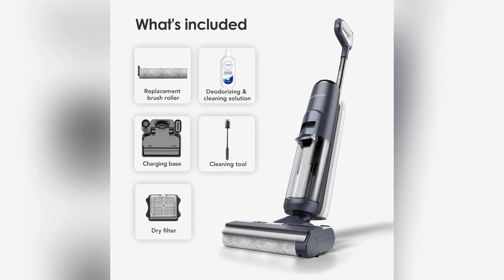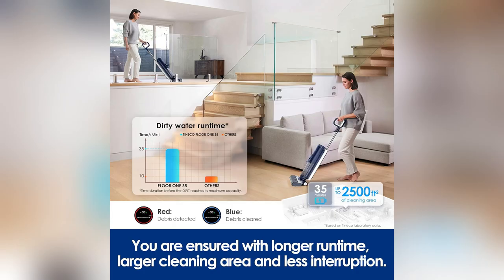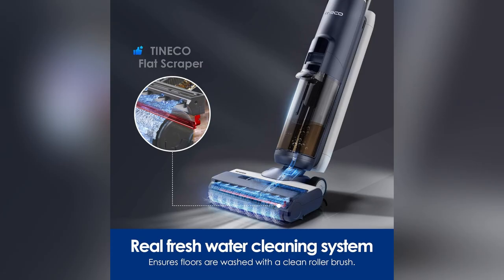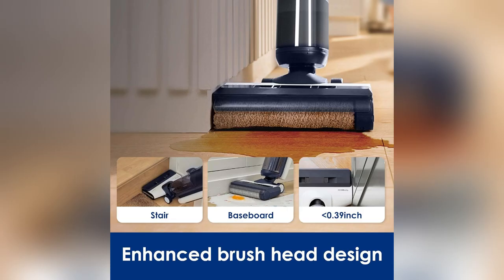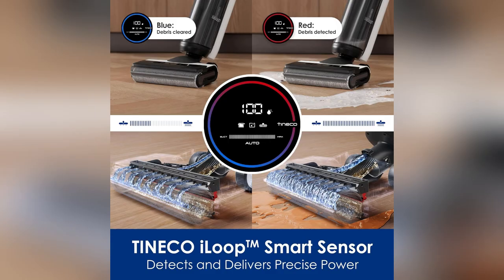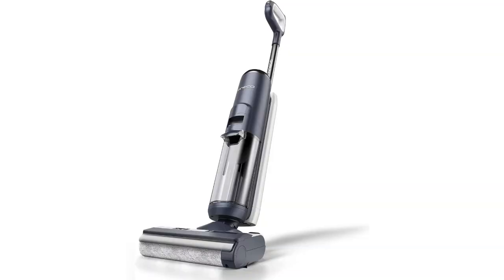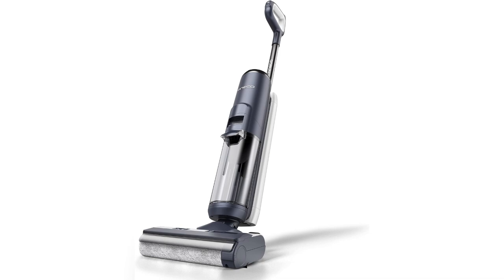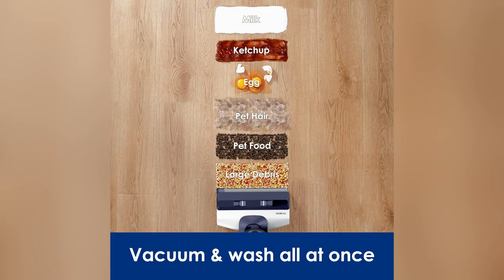onlineshopping tineco smart cordlessvacuum cordlessvacuumcleaner wet dry mop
More Options

Tineco Floor ONE S5 Smart Cordless Wet Dry Vacuum Cleaner and Mop for Hard Floors, Digital Display, Long Run Time, Great for Sticky Messes and Pet Hair, Space-Saving Design, Blue